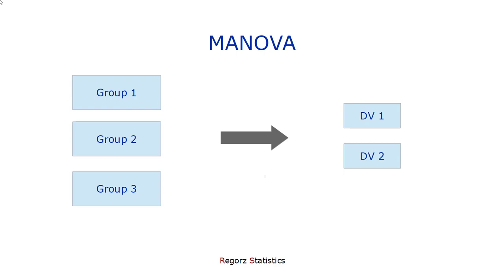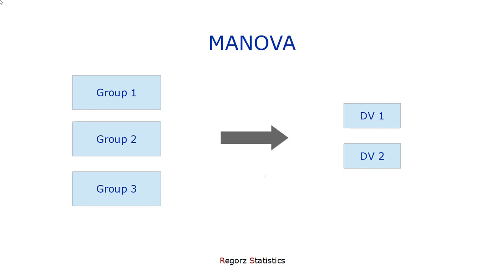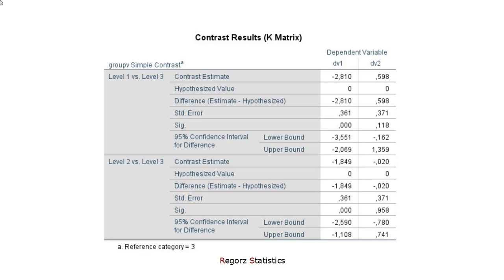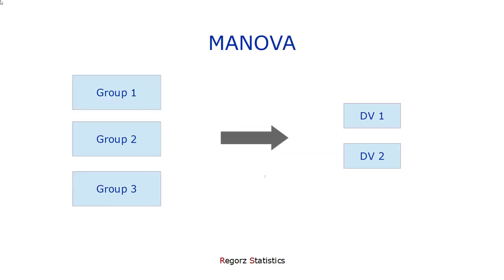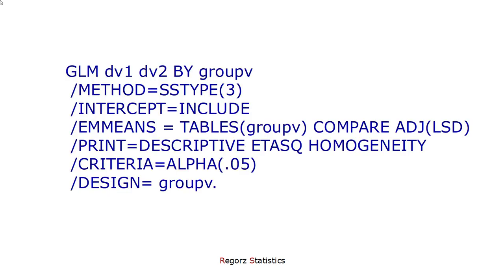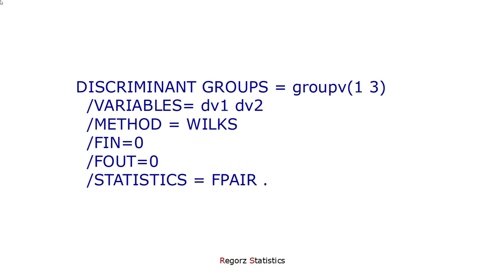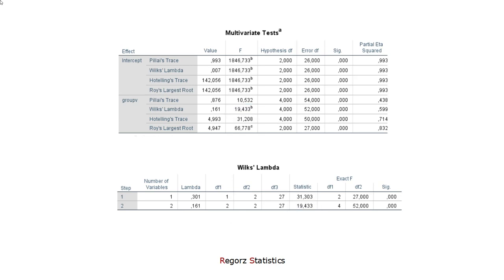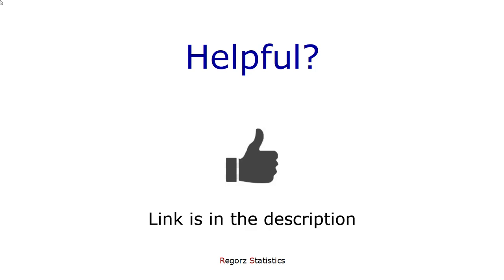MANOVA Contrasts with SPSS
If you have a significant MANOVA then you run follow-up tests. You could be looking for planned group comparisons ('contrasts') or following your significant MANOVA post hoc tests.

As a default, with SPSS you do not get with your MANOVA multivariate group comparisons (i.e. multivariate contrasts or multivariate post hoc tests) but only univariate contrasts and post hoc tests.

This tutorials is going to show you how you can run truly multivariate group comparisons for a MANOVA, using SPSS syntax.

The text version of this tutorial (where you can copy and paste the SPSS syntax code) is here: